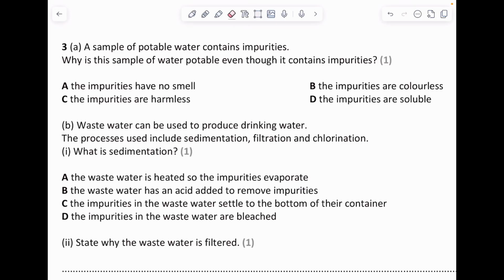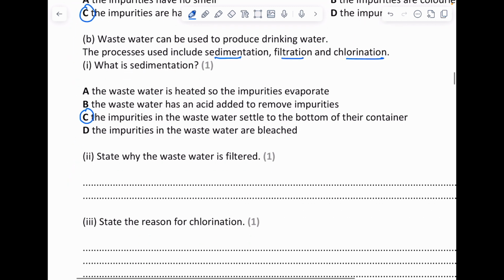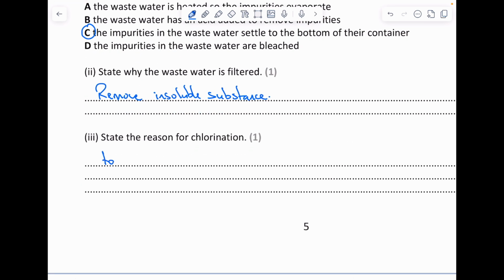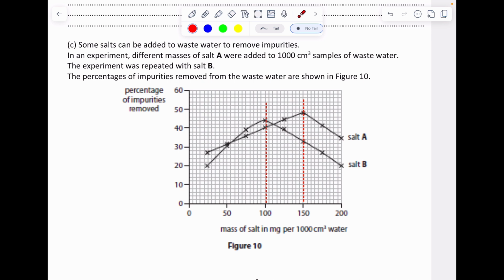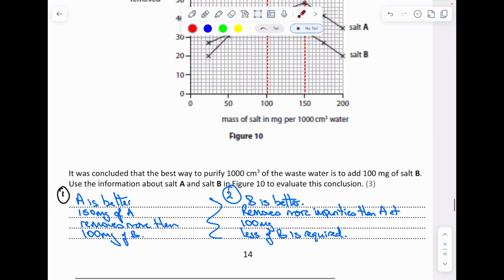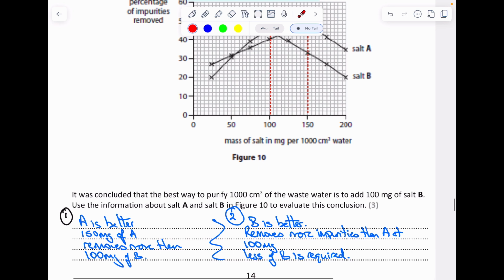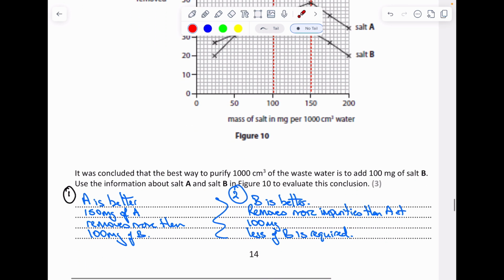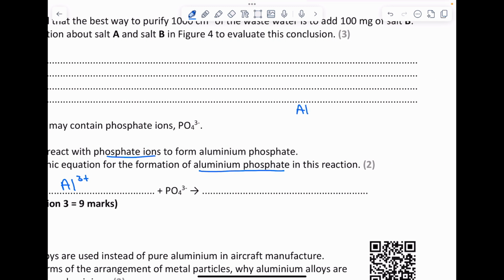2021 Q3 higher